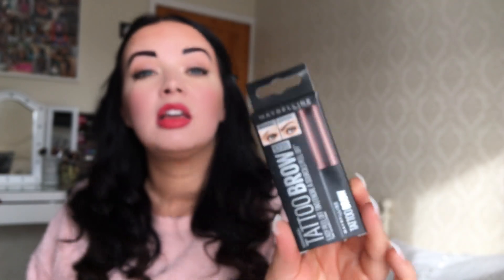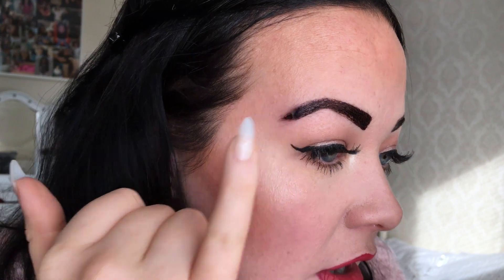REVIEW: MAYBELLINE TATTOO BROW!!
My honest review on the Maybelline tattoo brow.